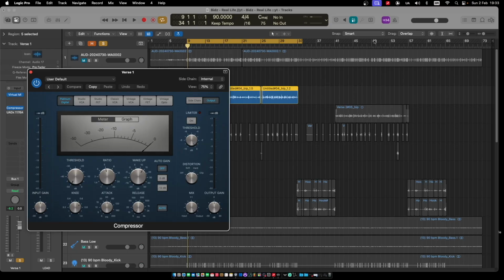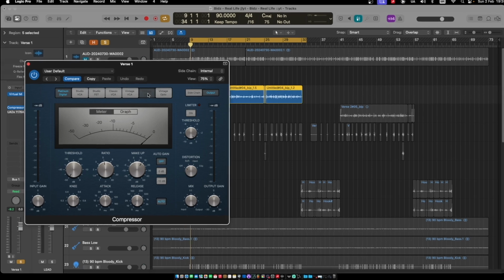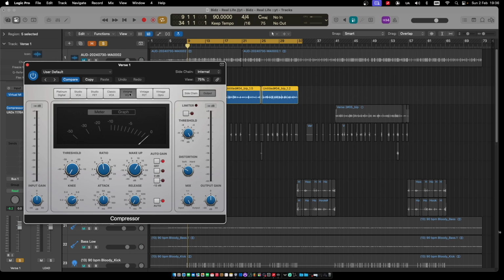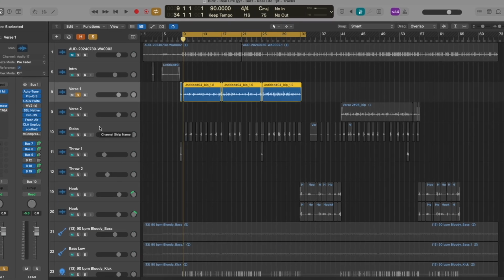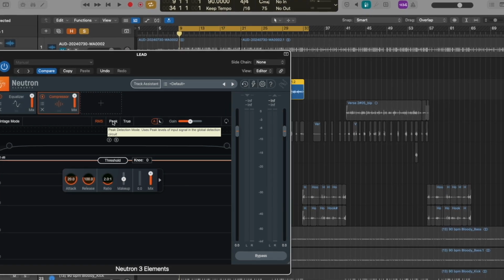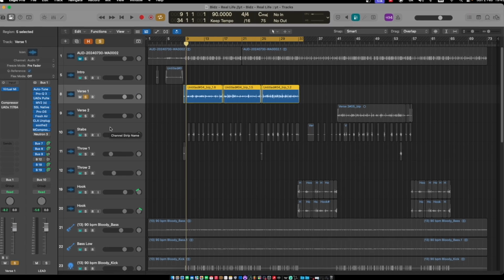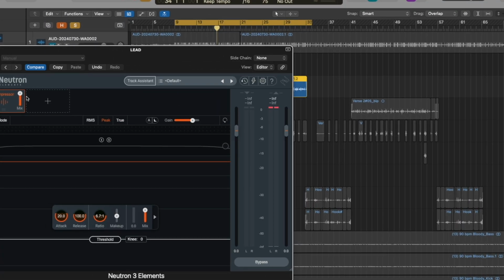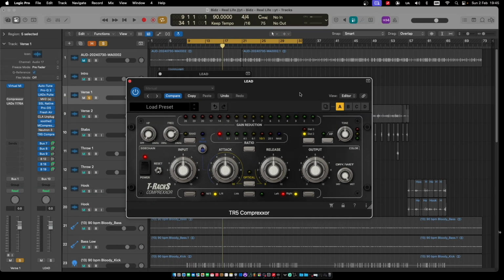Why Your Compression Sounds Awful And How To Fix It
🔸️Book Me For Mixing or Mastering:🎚

Amazon - Best Selling Studio Equipment:

Time Code:
0:00 - Intro
1:05 - Not Choosing the right Compressor
3:44 - Attack and Release Settings Not Set Right
4:27 - Compressor Detection Type - RMS vs Peak
6:04 - Not Using Compressor in Serial
7:54 - Using compressor When Not Needed
10:01 - Final Thought / Conclusion